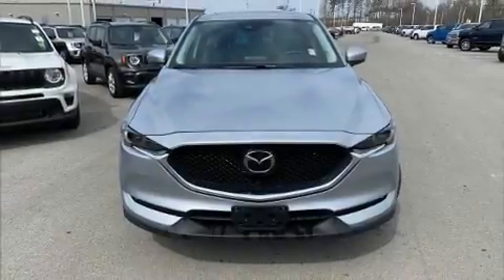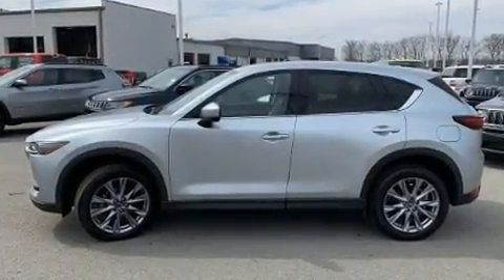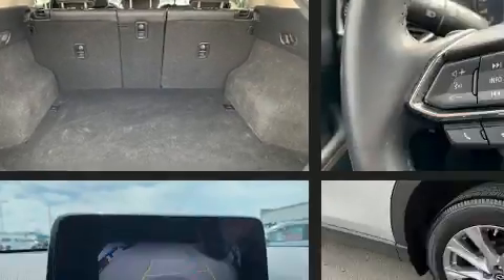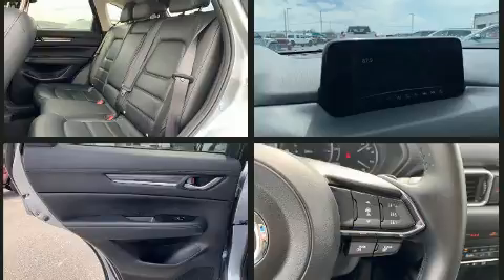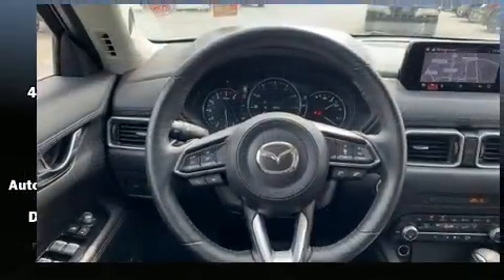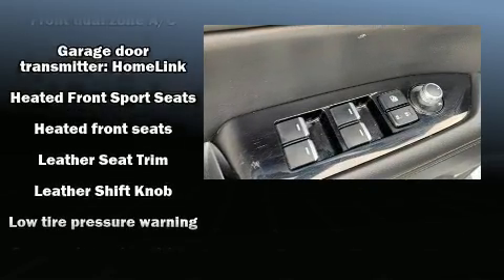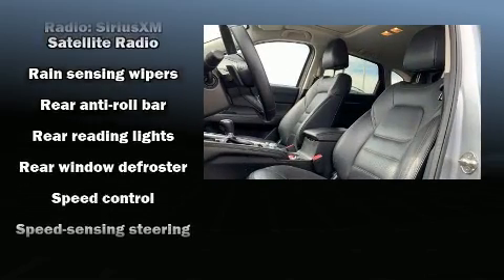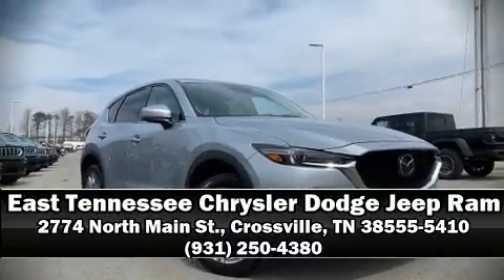2020 Mazda Mazda CX-5 Grand Touring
2774 North Main St.

Treat yourself to a test drive in the 2020 Mazda CX-5. With less than 40,000 miles on the odometer, this 4 door sport utility vehicle prioritizes comfort, safety and convenience. Smooth gearshifts are achieved thanks to the efficient 4 cylinder engine, and for added security, dynamic Stability Control supplements the drivetrain. Mazda infused the interior with top shelf amenities, such as: leather upholstery, 1-touch window functionality, power moon roof, lane departure warning, power windows, cruise control, and a split folding rear seat. Audio features include an AM/FM radio, steering wheel mounted audio controls, and 10 speakers, providing excellent sound throughout the cabin. Mazda ensures the safety and security of its passengers with equipment such as: dual front impact airbags with occupant sensing airbag, head curtain airbags, traction control, brake assist, a panic alarm, an emergency communication system, and 4 wheel disc brakes with ABS. You'll never lose visibility with rain sensing wipers, which activate automatically when the drops start to fall. A Carfax history report provides you peace of mind by detailing information related to past owners and service records. Our sales staff will help you find the vehicle that you've been searching for. We'd be happy to answer any questions that you may have. Please don't hesitate to give us a call.